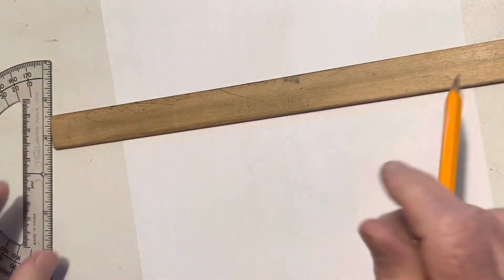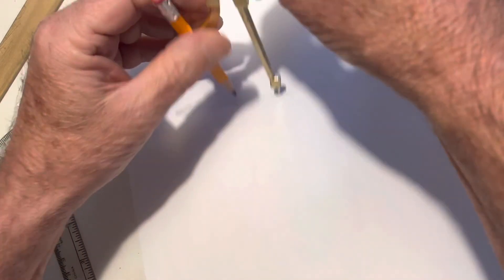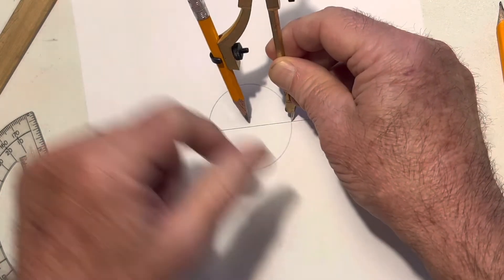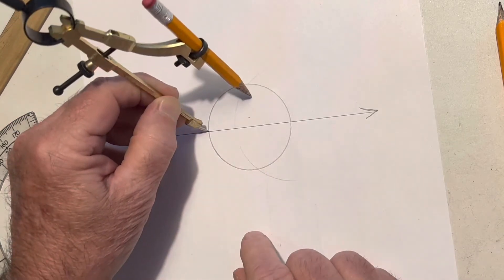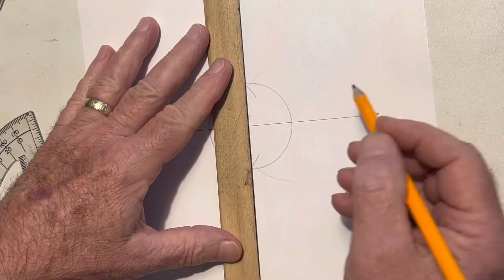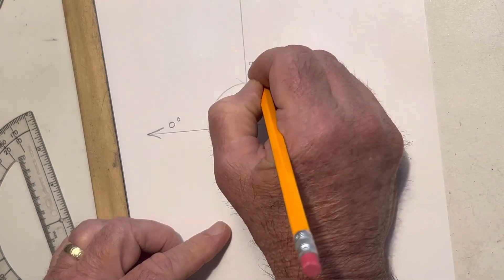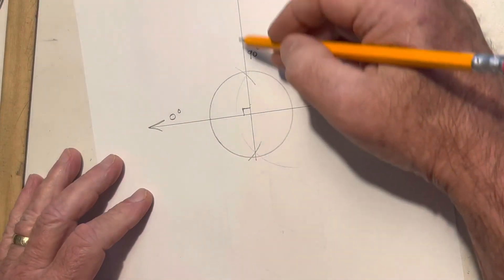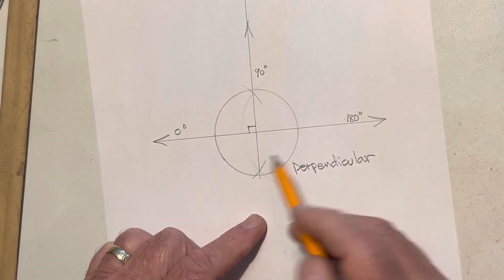Perpendicular Lines…How to Draw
This is an easy construction to create a perpendicular line upon an existing line.
This also shows how to divide a circle in half with a compass.